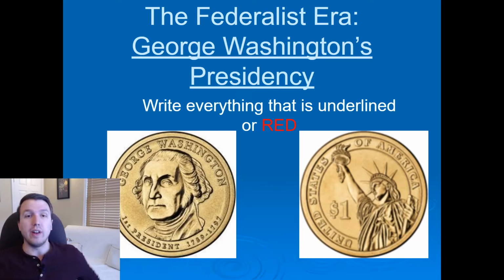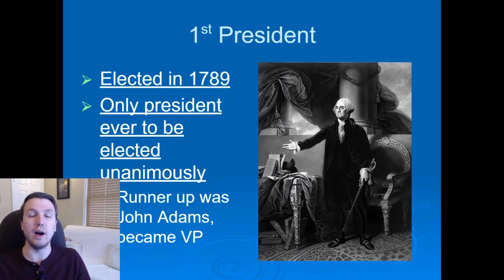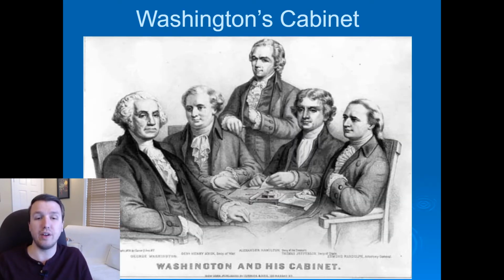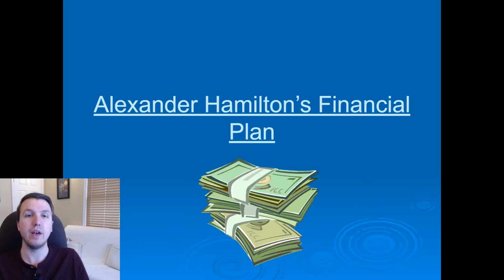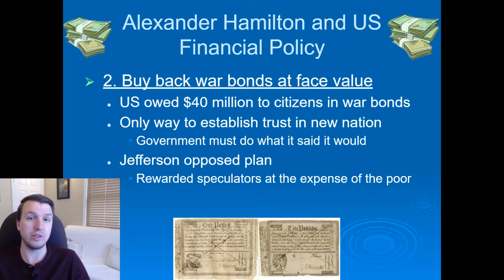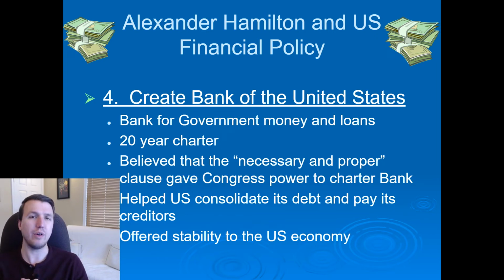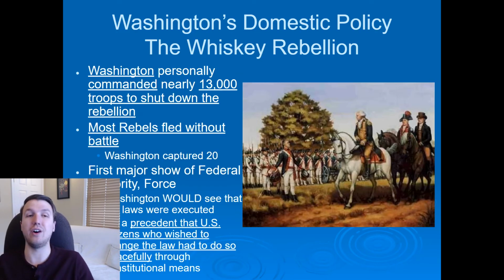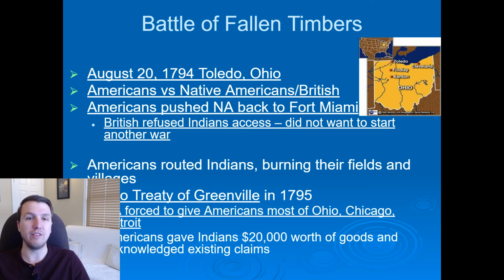George Washington's Presidency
Please take notes as I go along! This is a painfully short overview of Washington's Presidency with a lot of opportunity for more in-depth discussion.